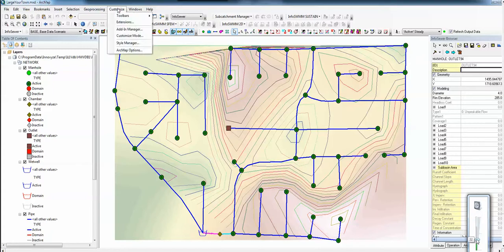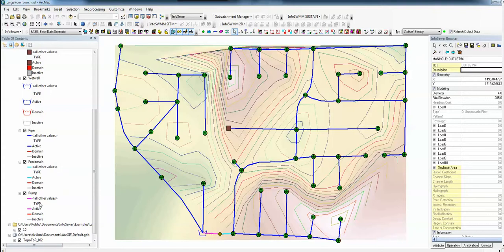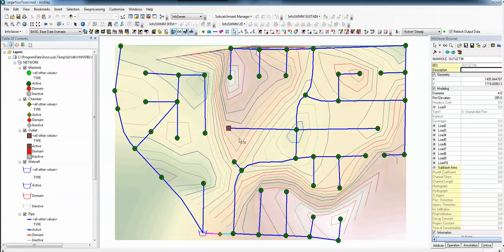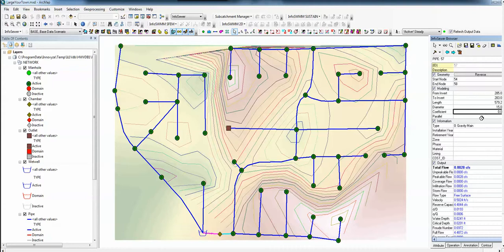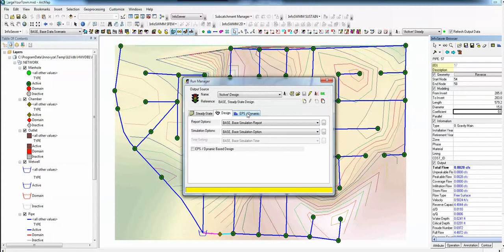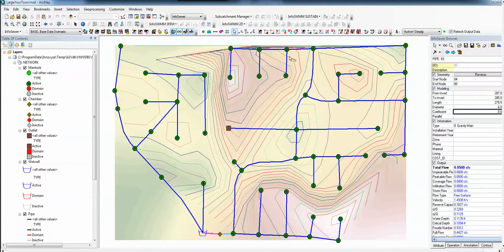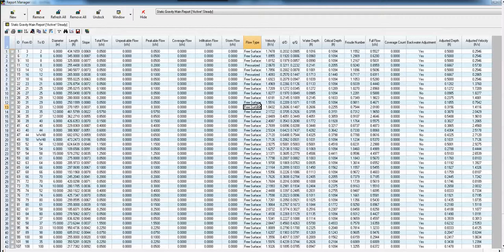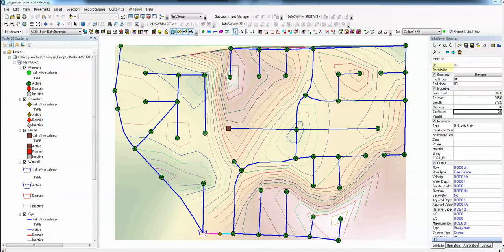InfoSewer PartA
Innovyze InfoSewer Introduction, Part A, General Intro to Run Manager, Arc Map Extension of InfoSewer and the basic components of InfoSewer, Gravity Mains, Force Mains and Pumps.